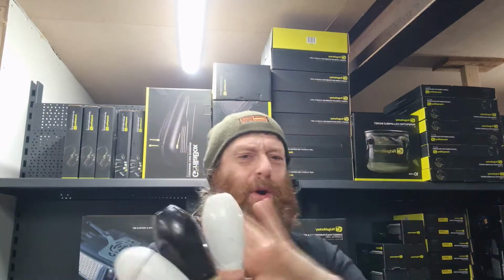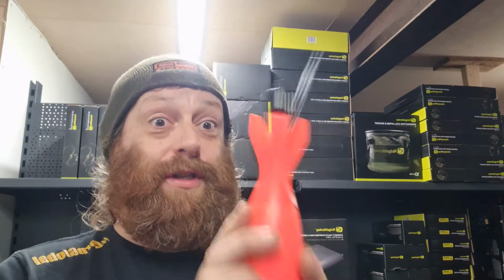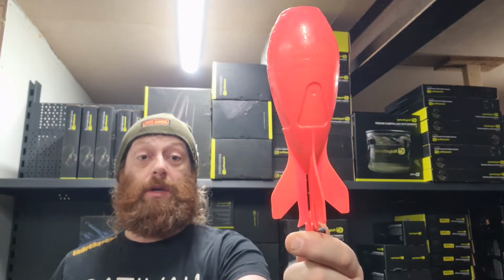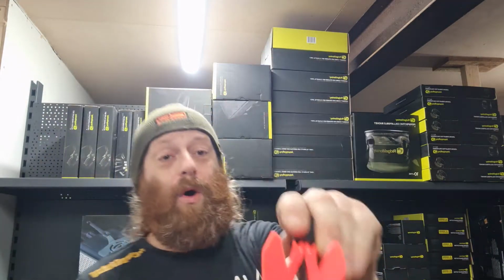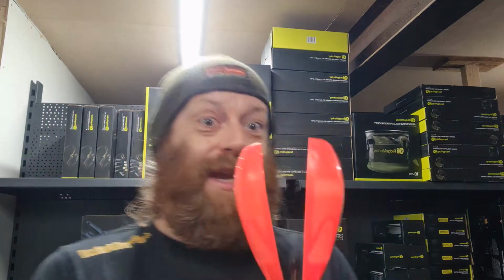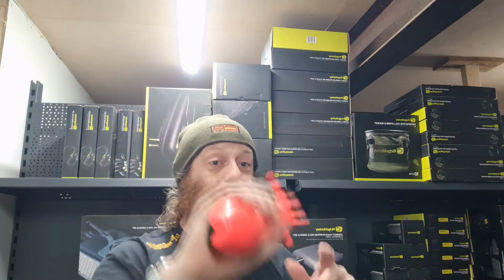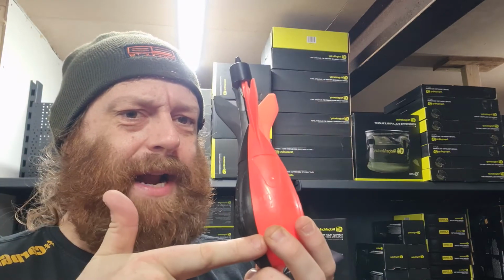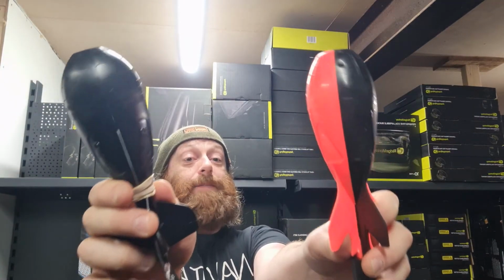wolf spods | carp global review and stock update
The Wolf X Spod or Spider spod as it was once known is the best spod on the market.

It floats, it casts, it won't break, it retrieves easily, it won't open by accident, spod liquids, spod pellets, spod more with less effort.